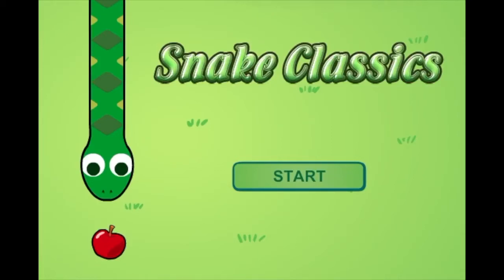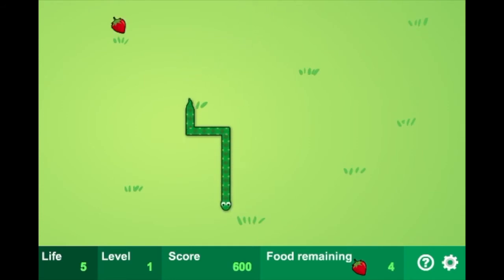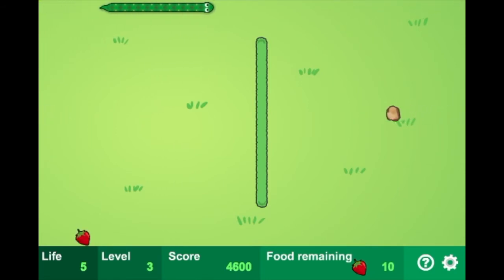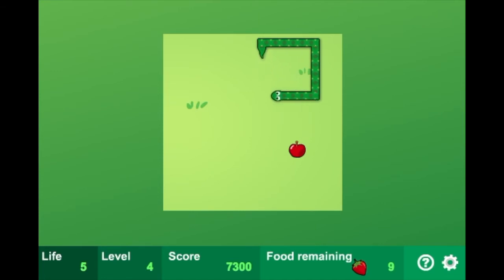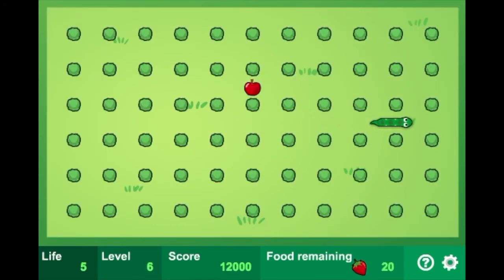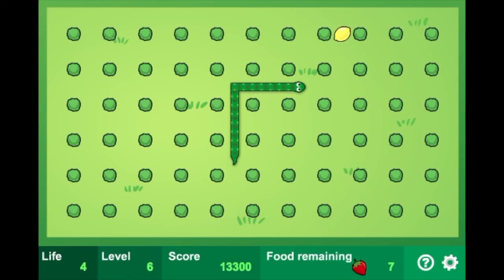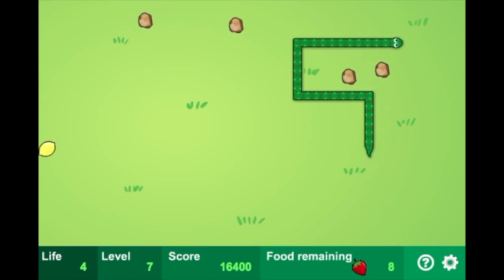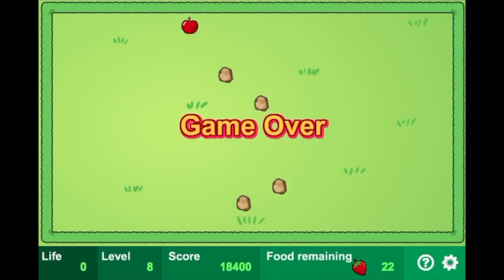JimboPlays (13) - Snake Classics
Hi guys today I play a game known as Snake Classics, a game I liked to play a long time ago where you control a snake and try to collect as many fruits as possible without hitting walls, obstacles and the snake itself. How far will I make it?

Links to my other gaming videos